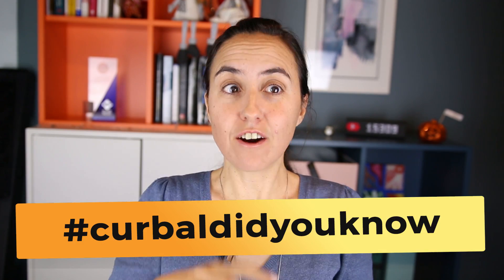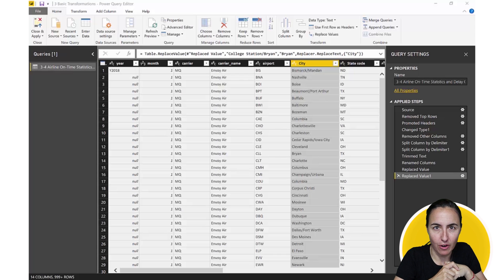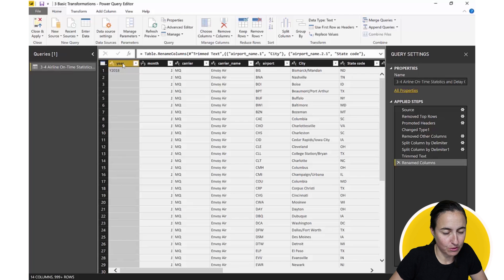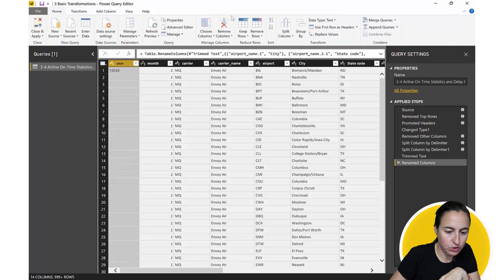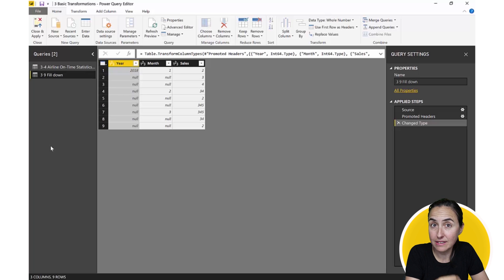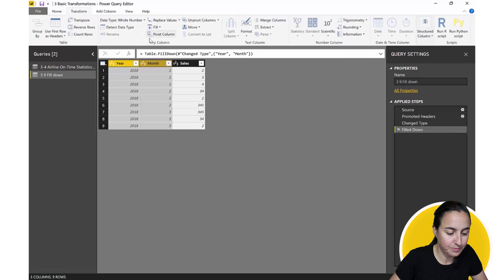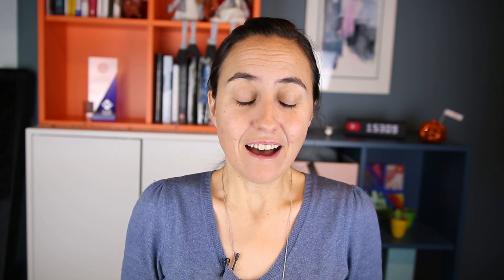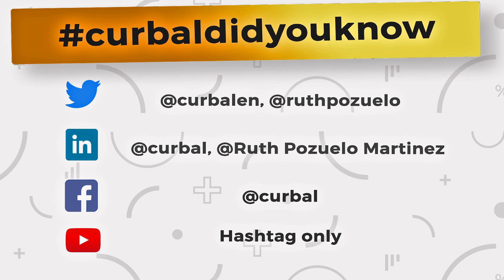Fill down not working | Sample lesson from Power Query online course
Do you want to learn Power Query? Here is a sample lesson of our online Power Query Course.

Prefer to read? Here is the blog post

In this video I am going to show you how to do a fill down and fill up in Power BI.
It might seem a straight up transformation, but you would be surprised to find out that it is not.
In this lesson I show you why fill down sometimes does not work and how to fix it. It works for excel too.